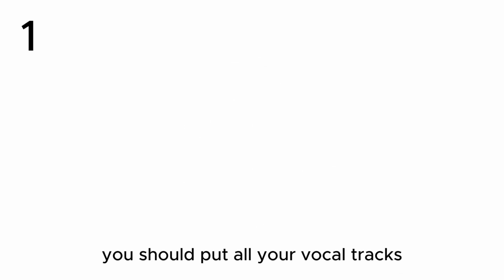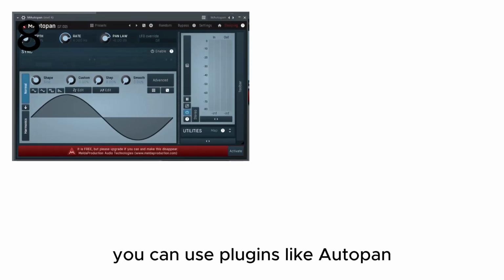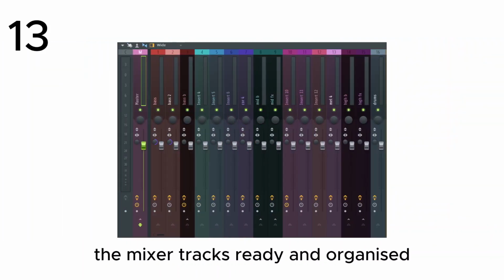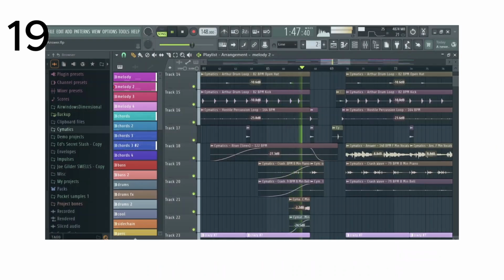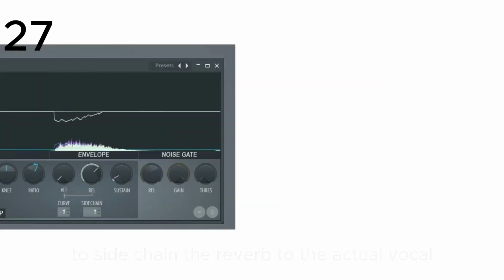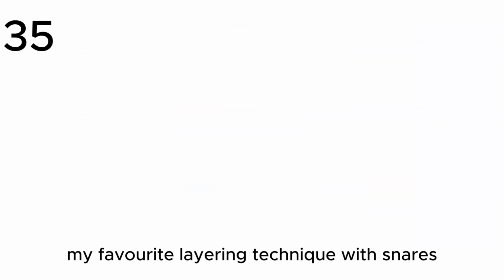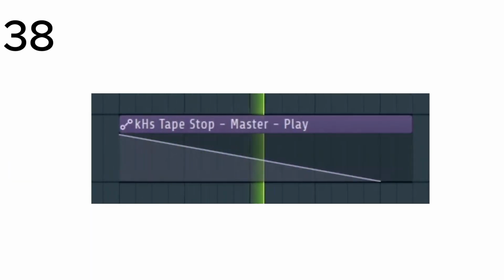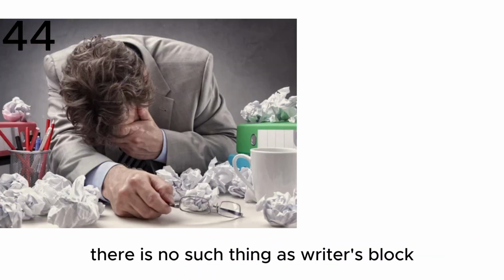52 Music Production Tips To Learn Before You Die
These 52 music production tips will make your music production life significantly better.